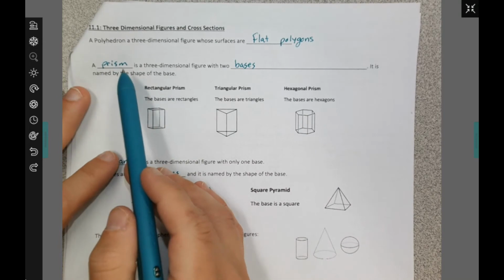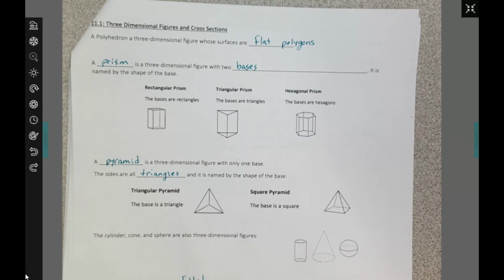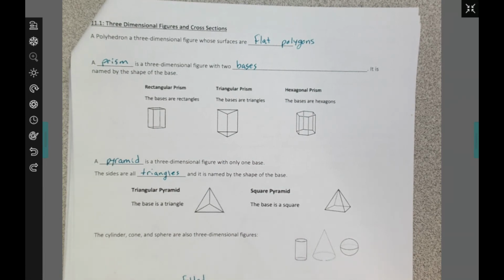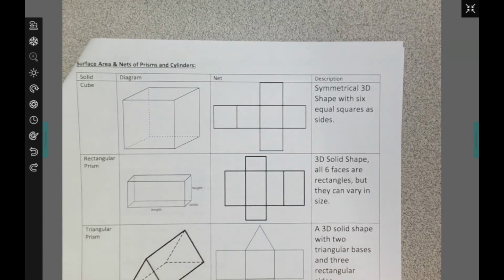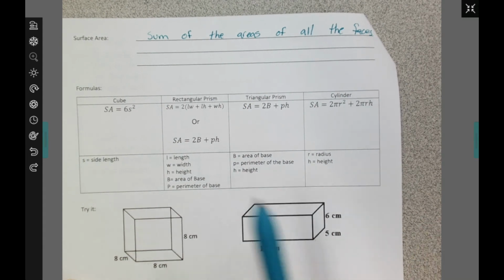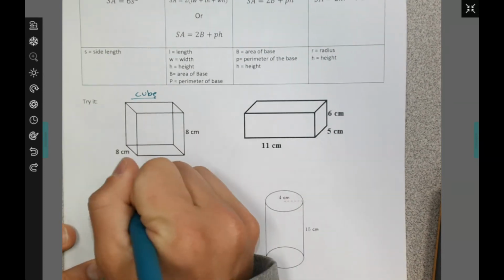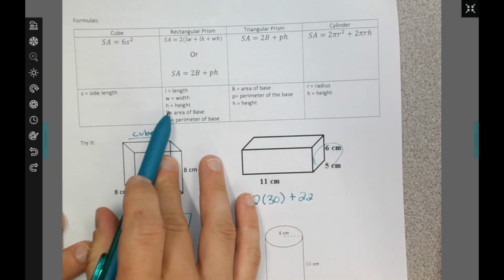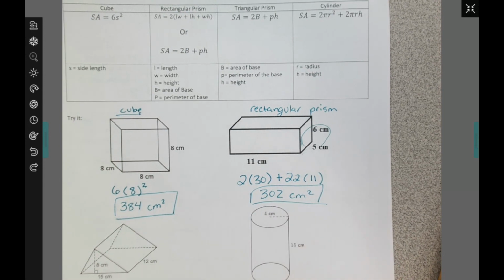11.1 Notes (Geometry)